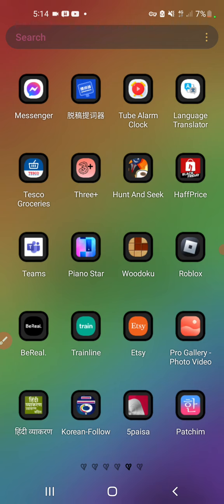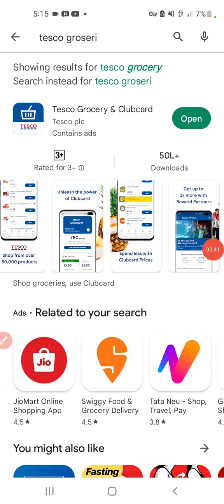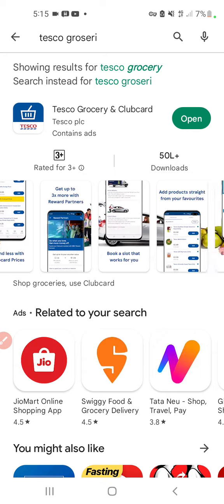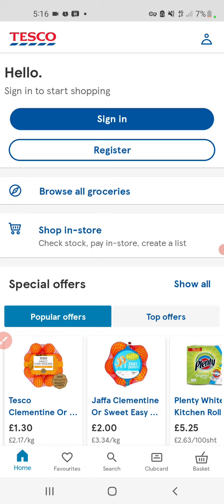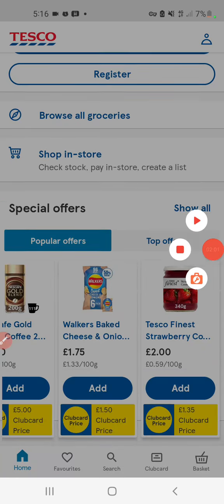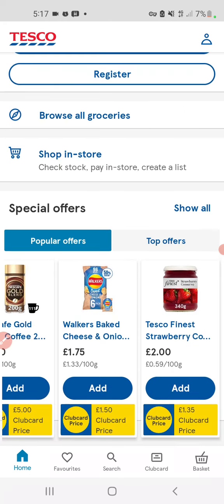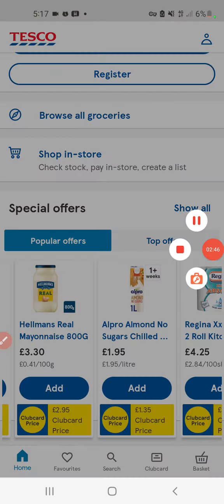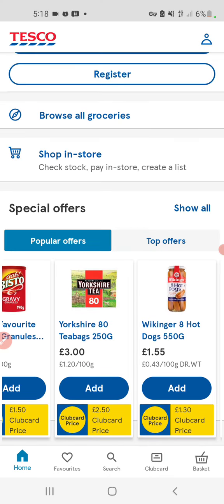what is tesco groceries app|how to use tesco groceries|tesco groceries app review